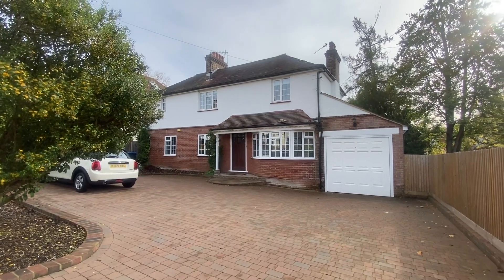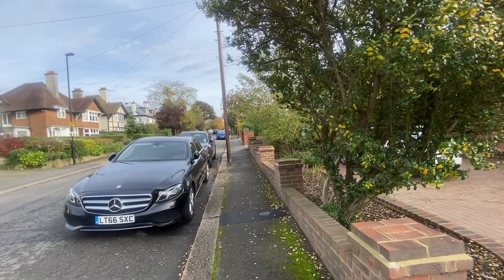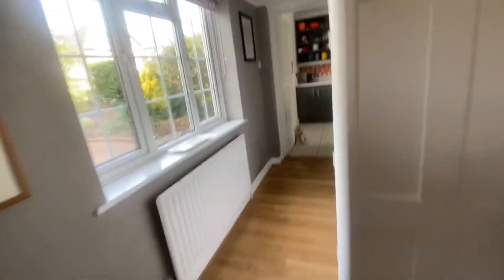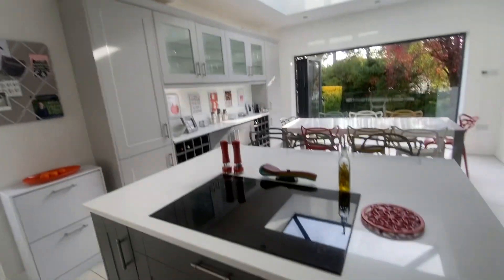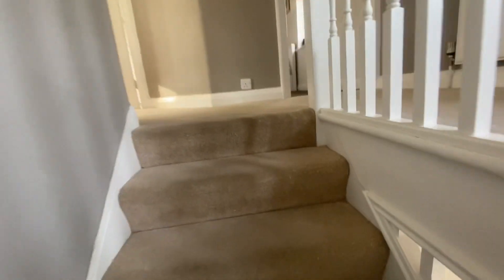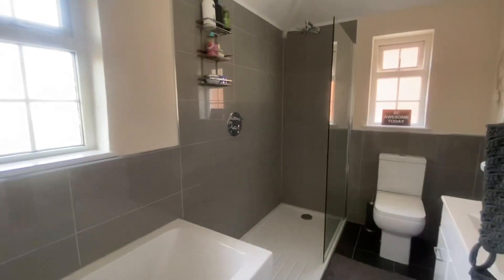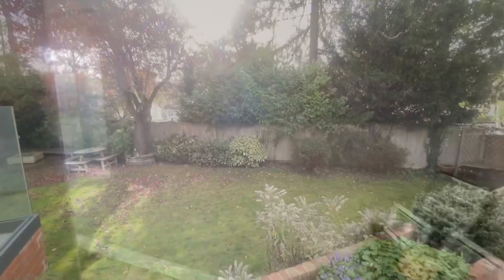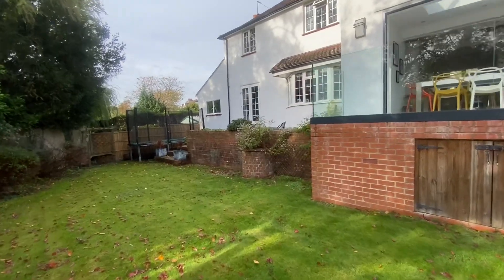6 The Bridle Road